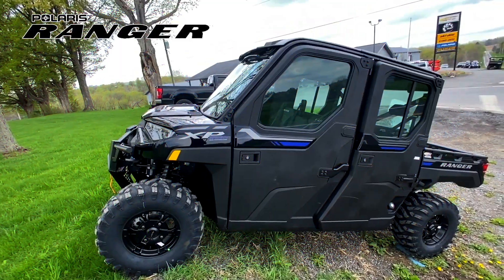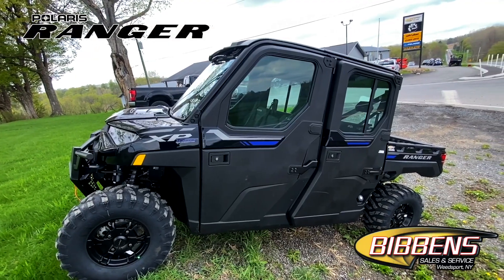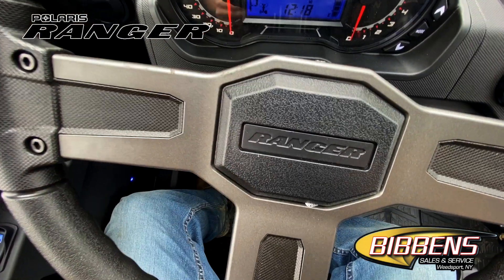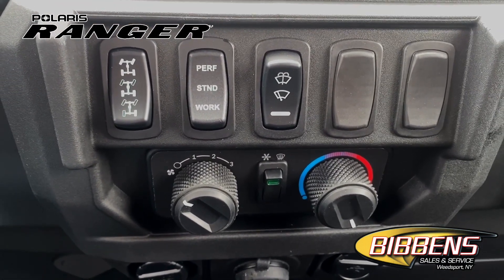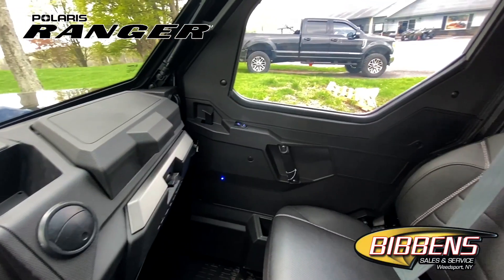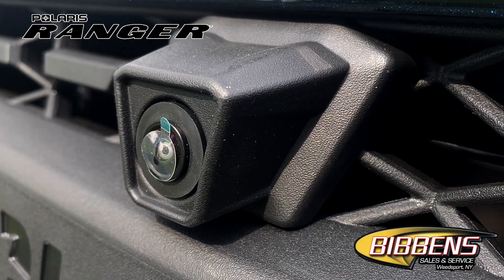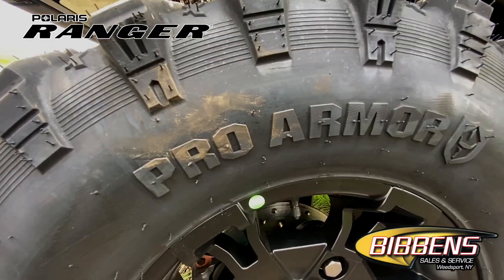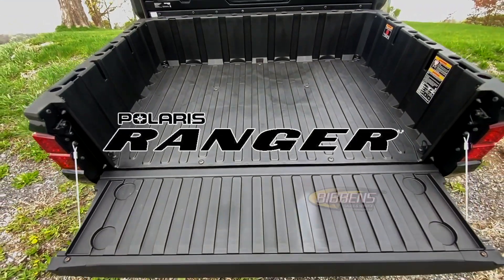2023 Polaris Ranger Northstar LIMITED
The Ranger Northstar LIMITED XP 1000 has all the options for comfort and power!